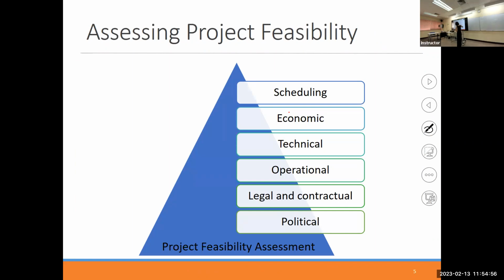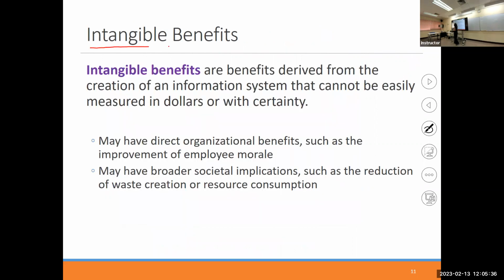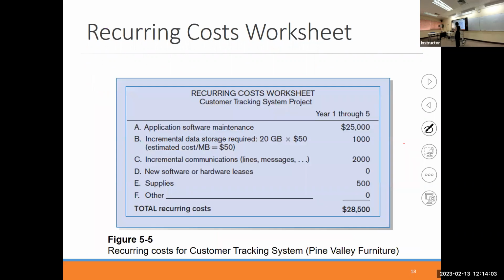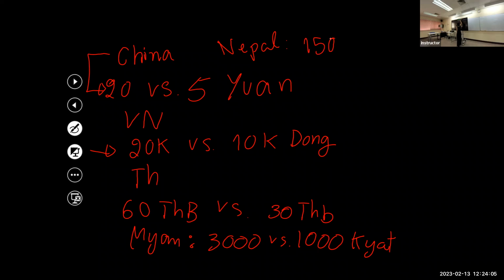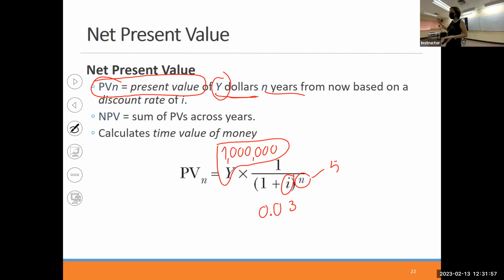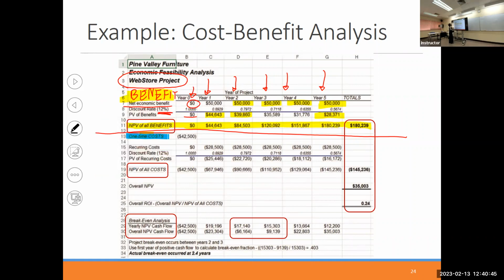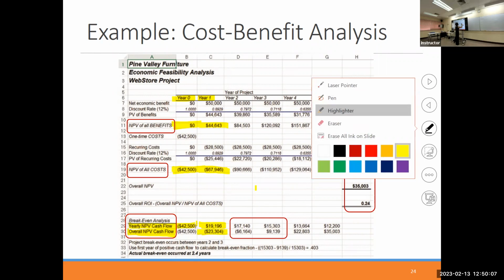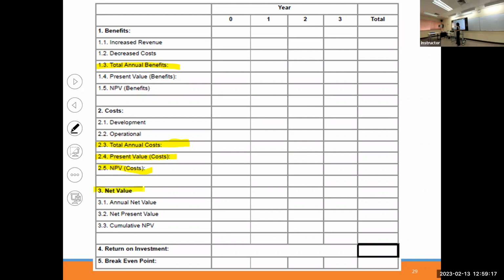ISDM05-2 - Project Planning (part 1)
This is the eighth classroom session on ISDM. The video talks about the different types of costs and explains how to do Cost-Benefit analysis for a project.
Video recorded on 13th February 2023.